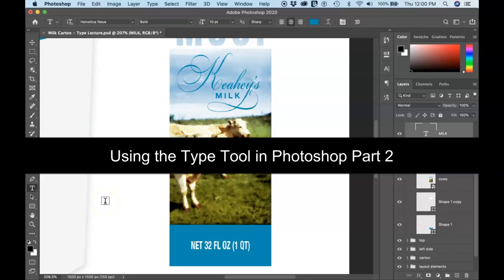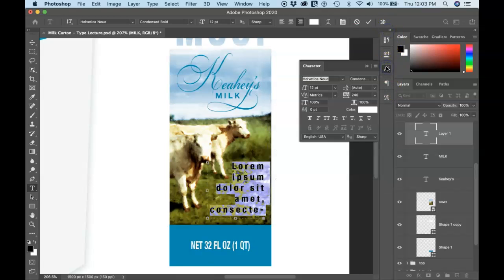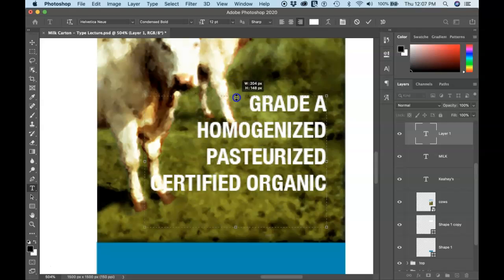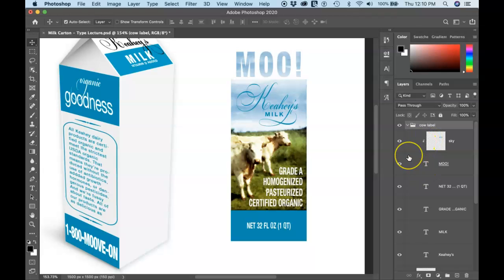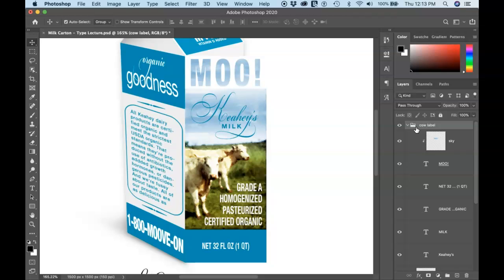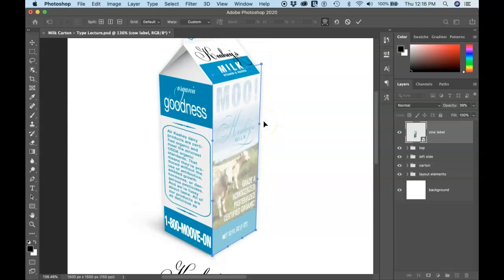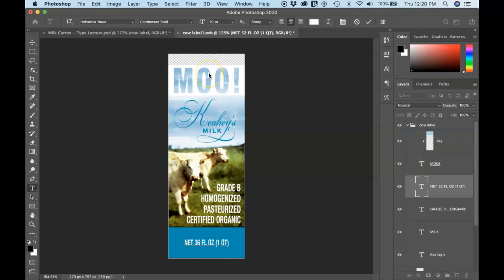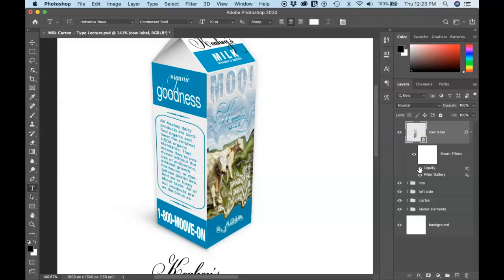Using the Type Tool in Photoshop Part 2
Lecture on using the Type Tool, as well as information on OpenType fonts, smart objects, smart filters, and simulating a package design in Photoshop.